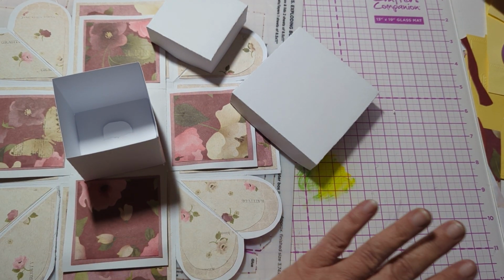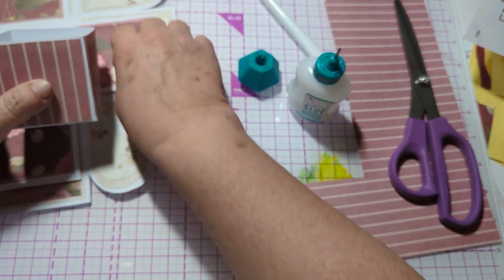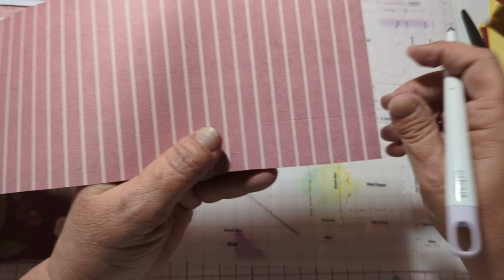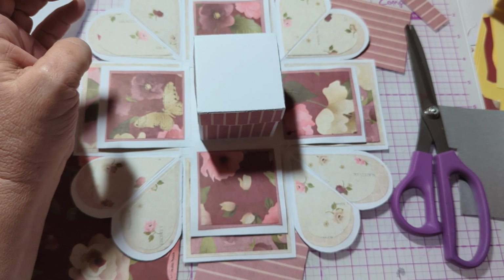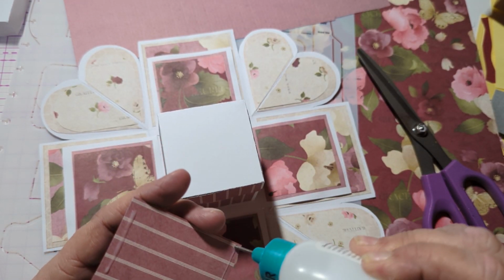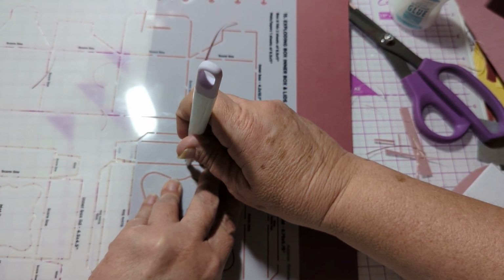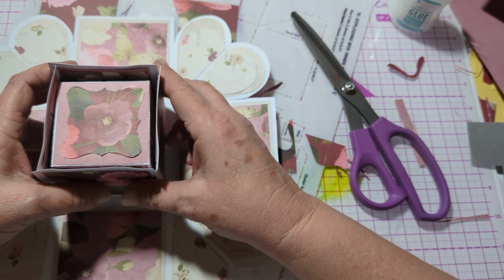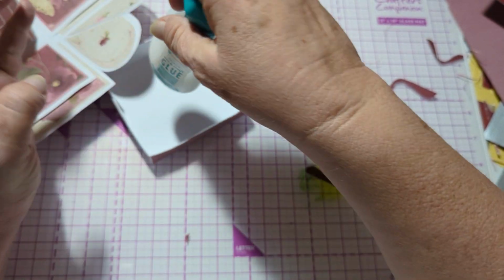Finishing the Crafter's Companion's Red Template Library Explosion box